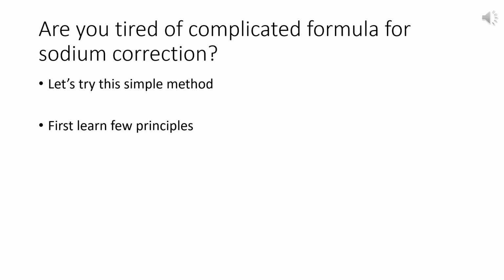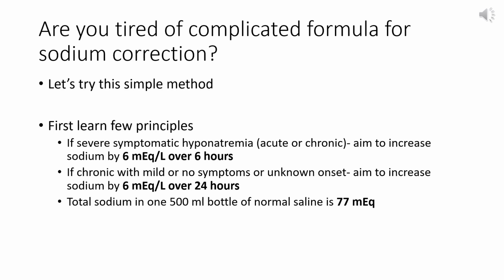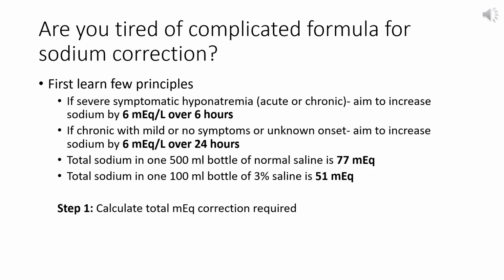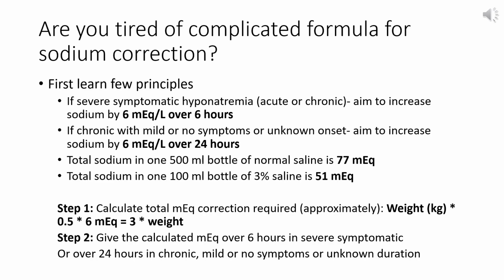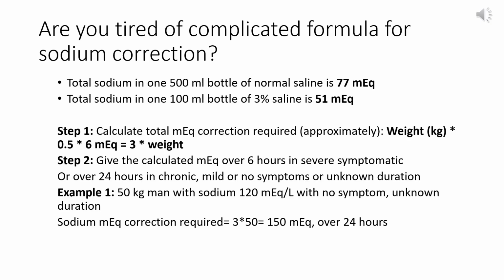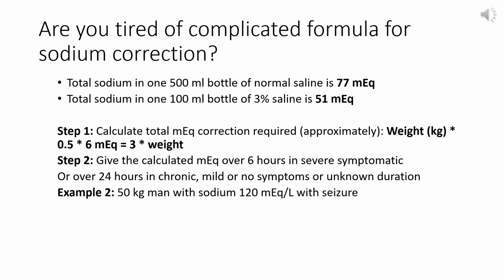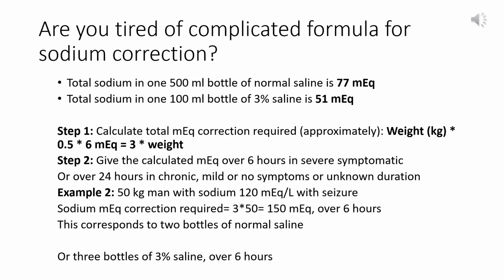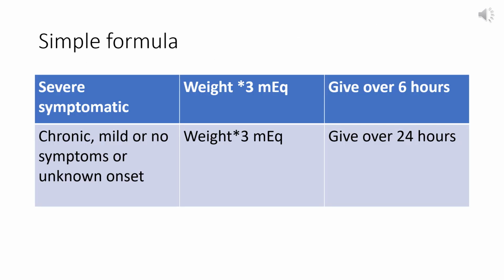hyponatremia correction, made simple